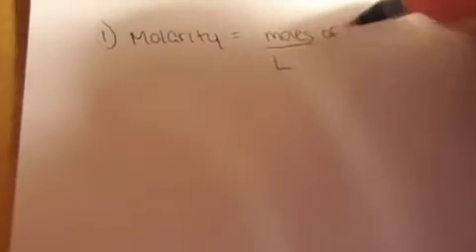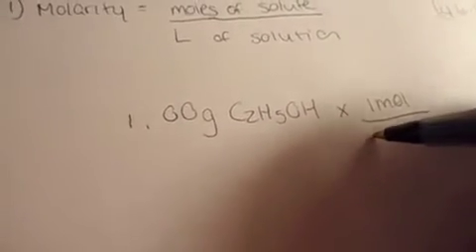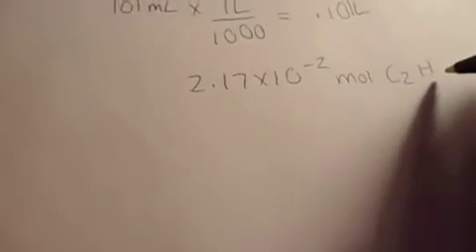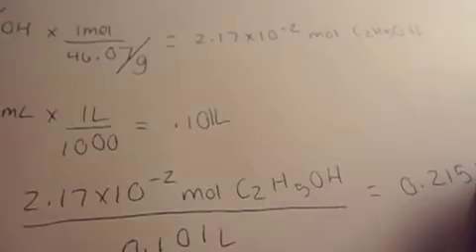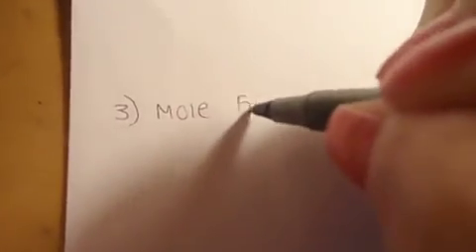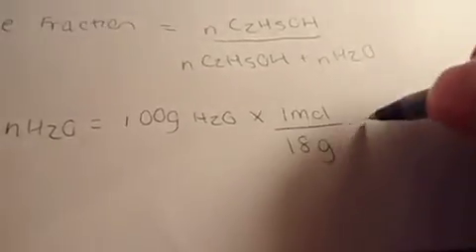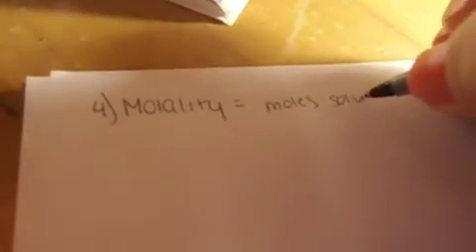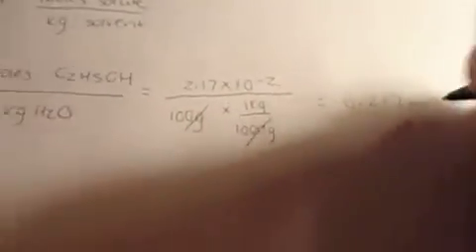Molarity, Molality, Mass Percent, and Mole Fraction